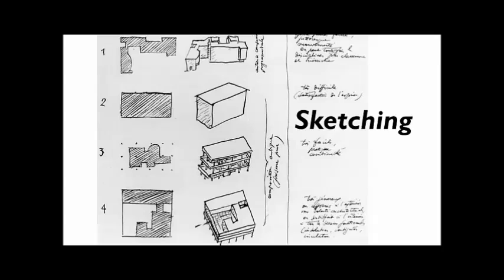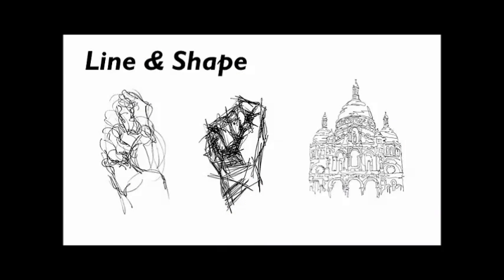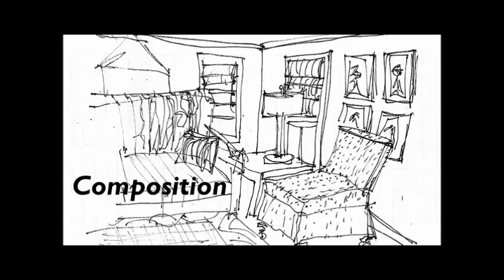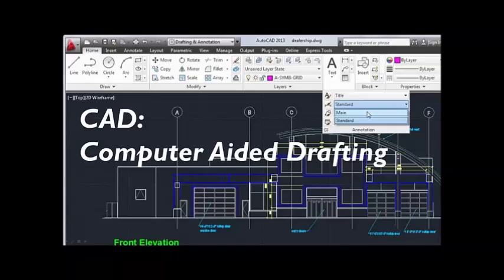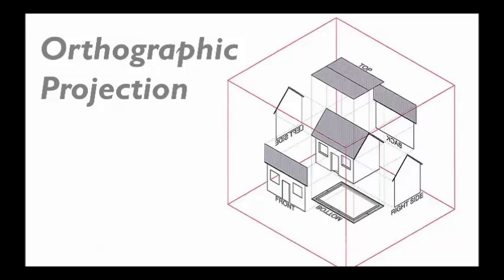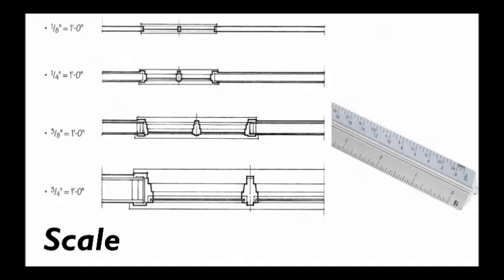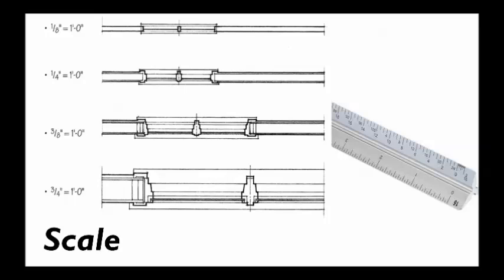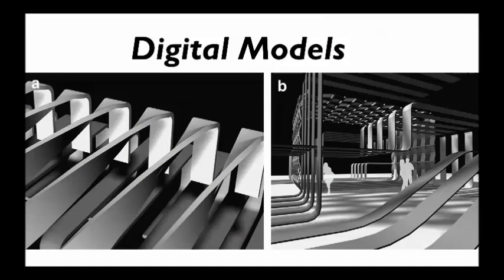ARCH 1311 Lecture 12 - Video #3: Design Communication